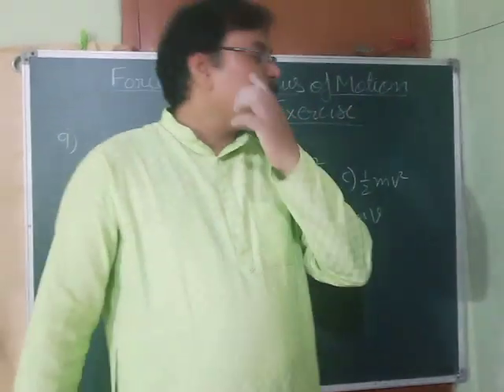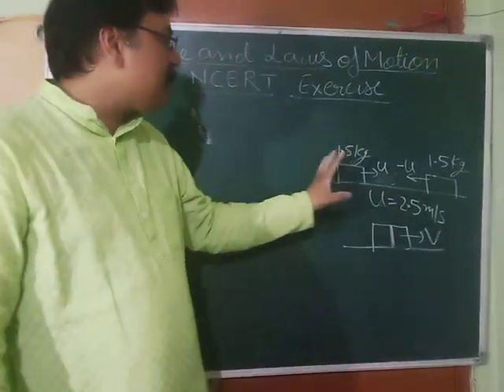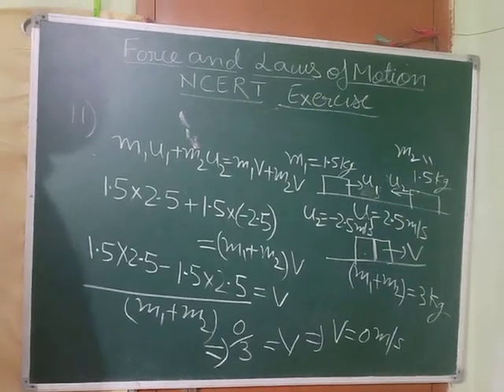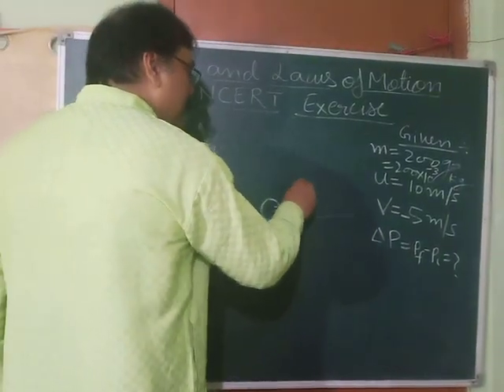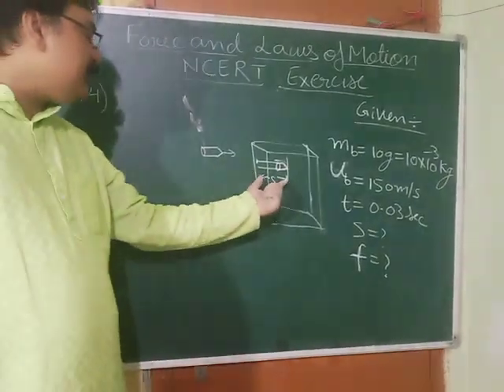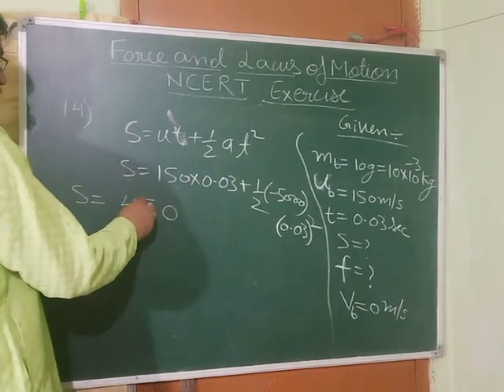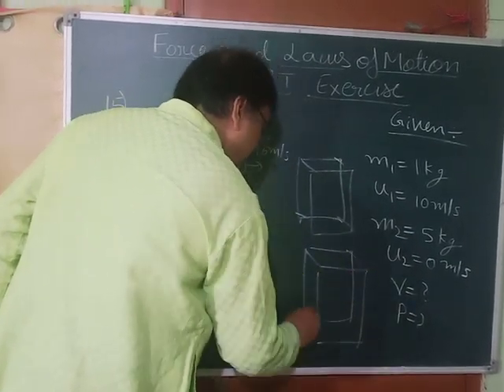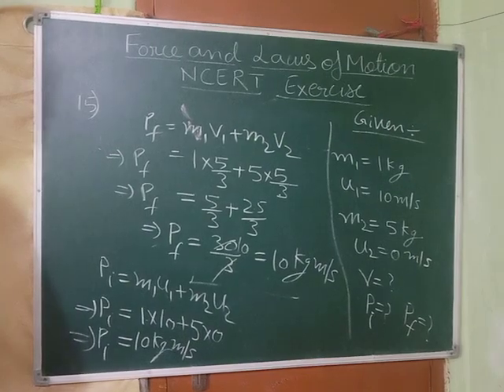FORCE AND LAWS OF MOTION CLASS 9 PART 5 NCERT EXERCISE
NCERT EXERCISE CLASS 9